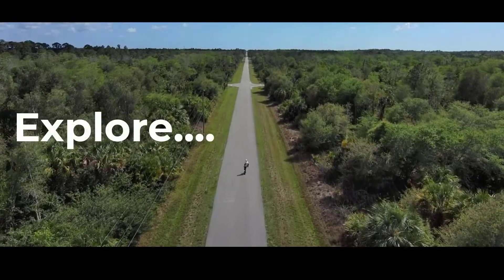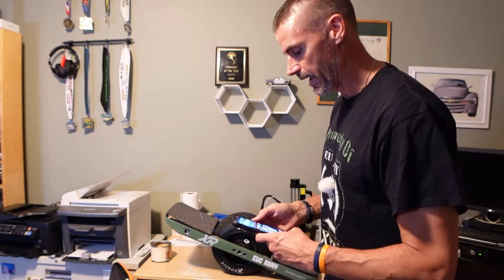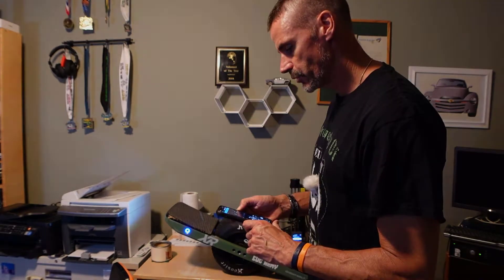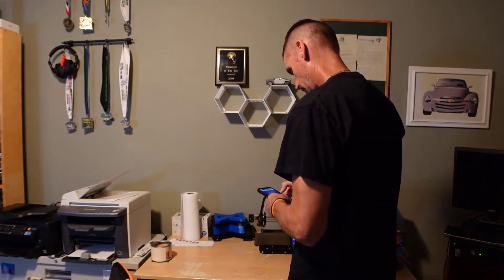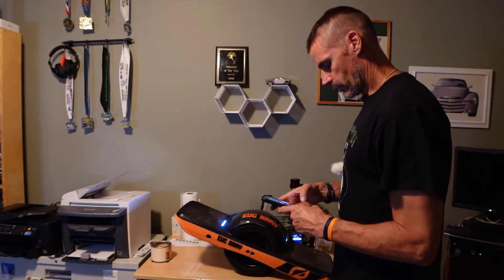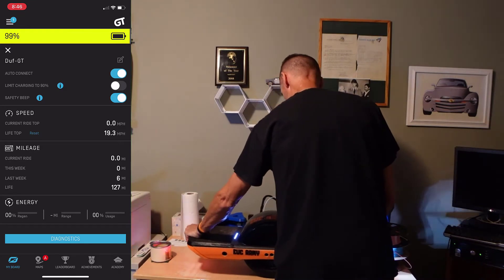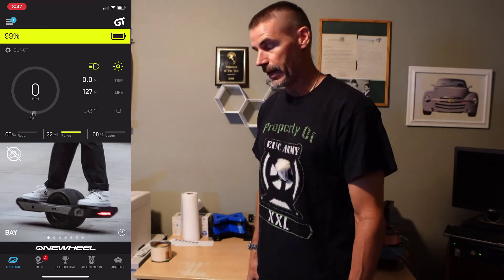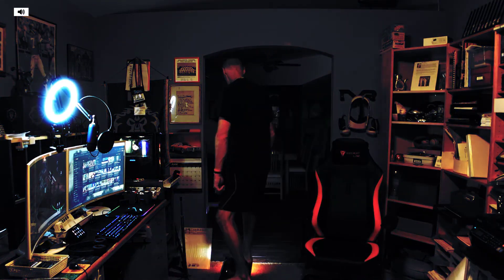One Falls Short - OneWheel XR vs GT No Load Speed Test